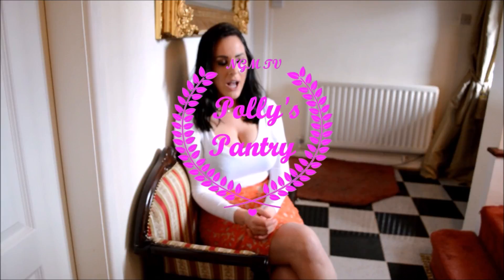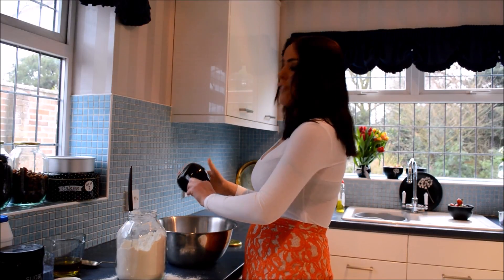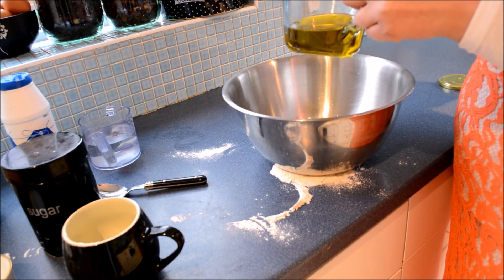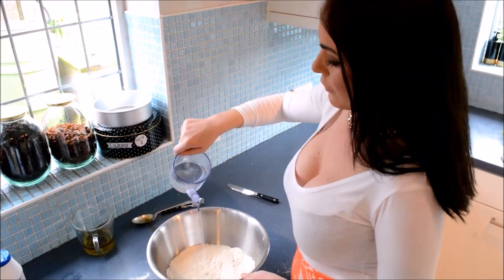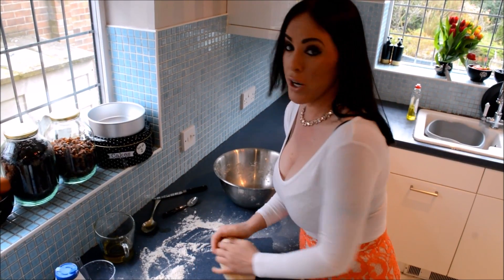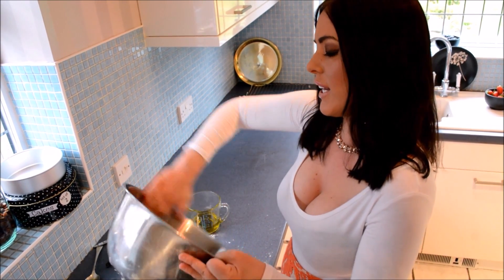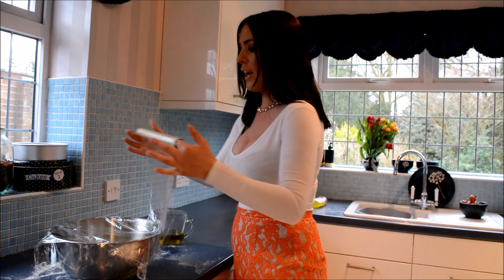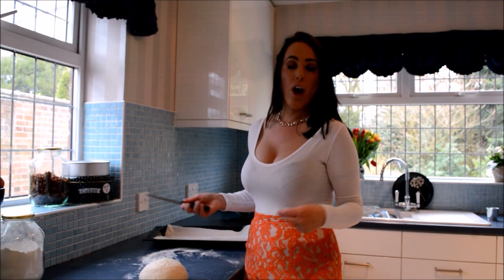Polly Guy's Pantry Gastronomic Delights, Norfolk. Polly was the outright winner of Come Dine With Me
Multi-talented,  Polly Guy, delicious food demonstrations and mouth-watering recipes from her pantry in Norfolk. Polly was the outright winner of Come Dine With Me